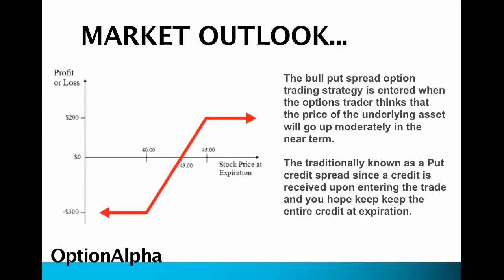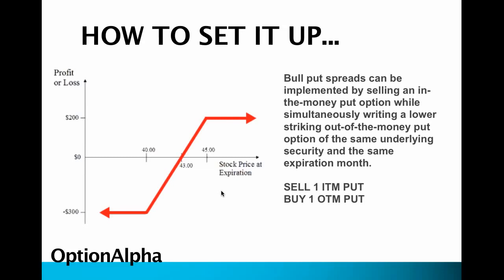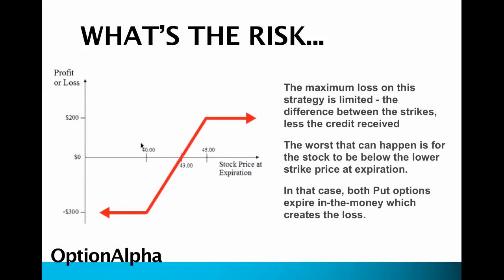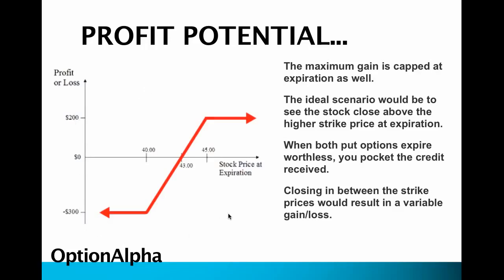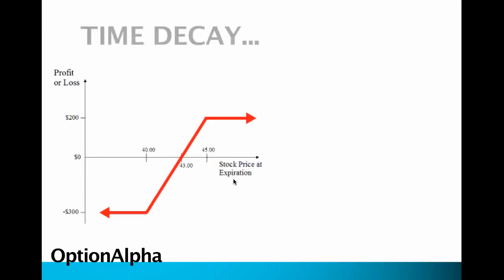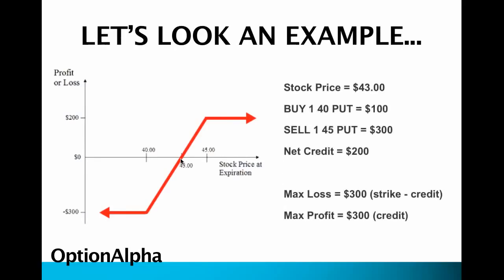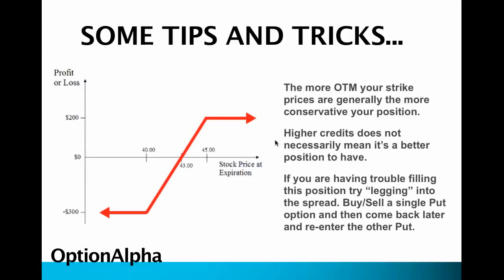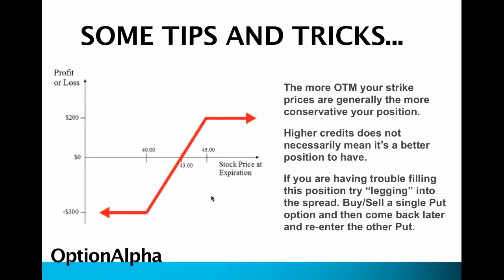Bull Put Spread Option Strategy